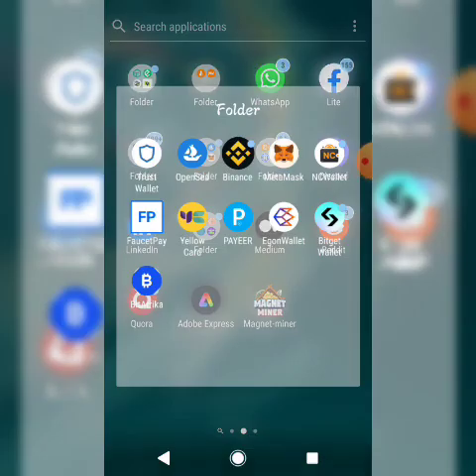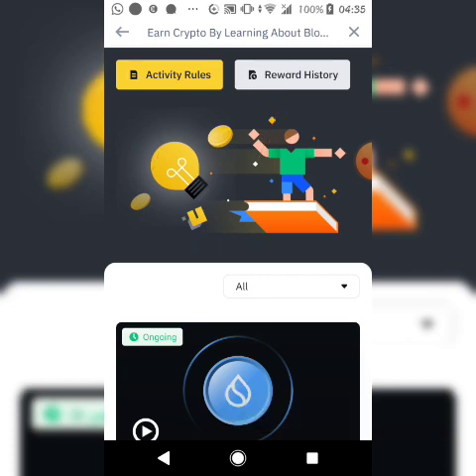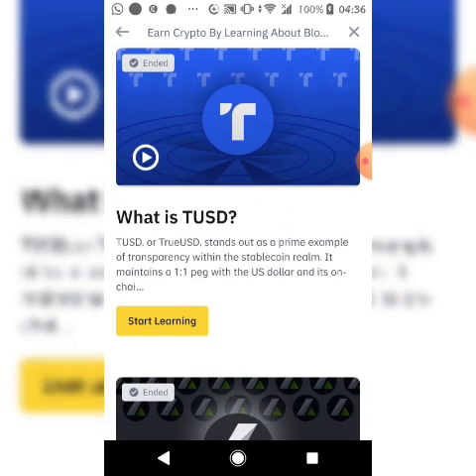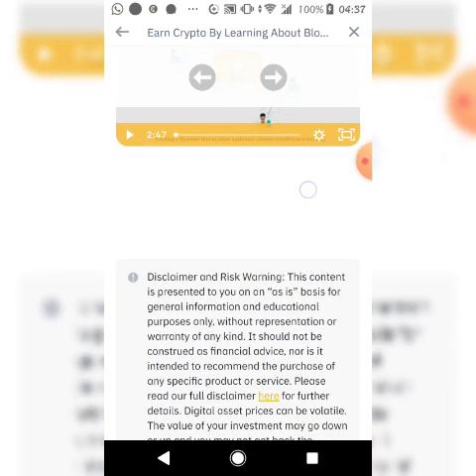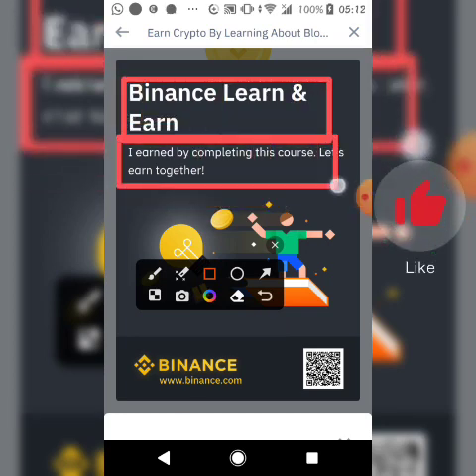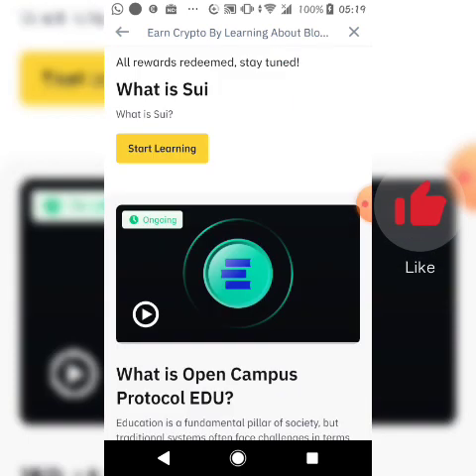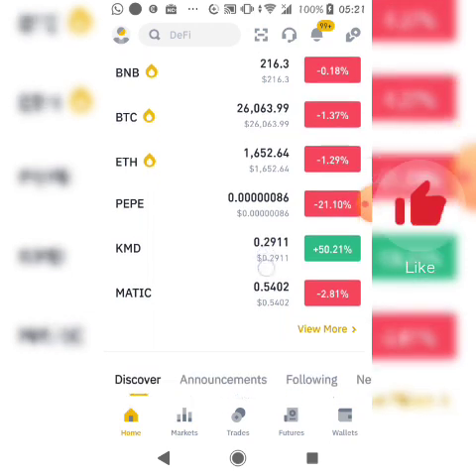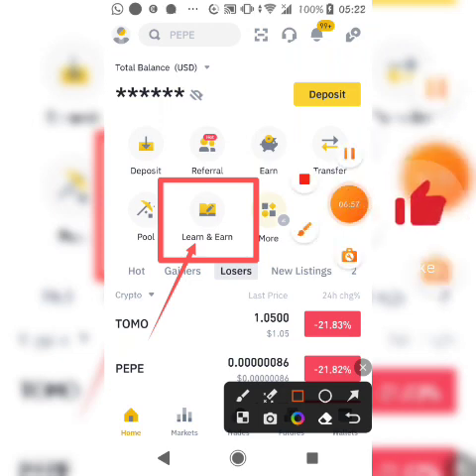🔕Secret Way to Get Free Crypto in BINANCE | Learn to Earn | Binance User Airdrops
What Is Open Campus Protocol (EDU)?

This article is sponsored content and should not be considered as financial or investment advice. The opinions expressed in this article are those of the contributor/author and do not necessarily reflect the views of Binance Academy.

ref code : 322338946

Open Campus is a blockchain-based, decentralized education platform that leverages Publisher NFTs to empower learners, educators, and education enthusiasts.

It offers equitable revenues, true ownership, and a path for individuals to make a difference in education.

Open Campus revolutionizes education by fostering an inclusive ecosystem for educators who are passionate about creating valuable content to teach and cultivate bright minds in the world.

Democratizing Education
Education is a fundamental pillar of society, but traditional systems often face challenges in terms of accessibility, transparency, and accountability. Open Campus emerges as a disruptive force, harnessing the power of blockchain to address these limitations. By utilizing decentralized technology, Open Campus aims to create a transparent, inclusive, and learner-centric ecosystem.

What is Open Campus?
Open Campus is a blockchain-based platform that seeks to revolutionize the education landscape. It facilitates seamless interactions between learners, educators, content creators, and service providers. Built on the principles of decentralization, Open Campus empowers teachers and users by giving them control over their creation and data, fostering trust, and incentivizing participation.

Open Campus at its core is a platform that powers Publisher NFTs, a tokenized version of educational content, to bridge the gap between teachers and students directly. Open Campus’ project model will provide essential tools for content creators, education institutions, and partners to create content across any discipline and mint them as Publisher NFTs; teachers can then sell and trade these NFTs on the Open Campus marketplace to co-publishers who will take up the role to market, promote and spread the content into different communities across the world.

At its core, Open Campus utilizes blockchain technology to create a transparent and immutable record of educational content and IP. By leveraging smart contracts, the platform introduces a unique innovation called Publisher NFTs (Non-Fungible Tokens). These NFTs play a vital role in the platform's ecosystem, creating an avenue for content creators to showcase their work, engage with their audience, and monetize their expertise.

These Publisher NFTs enable educational content to be tokenized and share revenues with different contributors who have supported the cause. Revenue generated from the content will be stored in a smart contract, and co-owners will be able to withdraw based on their contribution (e.g. teachers for creating the content, co-publishers for marketing and localization).

For content creators and teachers
Publisher NFTs bring significant benefits to content creators within the Open Campus ecosystem, allowing them to earn a fair share of the revenue generated by their courses. Unlike traditional platforms or workplaces where a centralized institution may take a significant portion of the earnings, Open Campus eliminates intermediaries, enabling creators to earn substantially more.

By leveraging Publisher NFTs, content creators have the opportunity to increase their earning potential. In the first Publisher NFT sale conducted last year, a teacher was able to earn 13 times her monthly salary through the sale of just one course. This demonstrates the immense potential that exists for creators within the Open Campus platform.

Moreover, Open Campus recognizes and values the contributions of content creators by incentivizing their efforts. Creators are empowered to build their personal brand, establish their expertise, and connect with a broader audience. The platform provides a fair and transparent environment where creators can monetize their knowledge and skills without the limitations imposed by centralized institutions.

By participating in the Open Campus ecosystem, content creators can unlock new levels of financial independence, creative freedom, and recognition for their expertise. The platform's decentralized nature and emphasis on fair revenue sharing empower creators to thrive in their educational endeavors, providing them with a sustainable and rewarding environment for their content creation journey.

For co-publishers
Publisher NFTs offer a range of benefits not only to content creators but also to co-publishers within the Open Campus ecosystem. Co-publishers, as NFT owners, gain the exclusive right to market, promote, and earn a portion of the revenue generated by their promotional efforts of educational content.